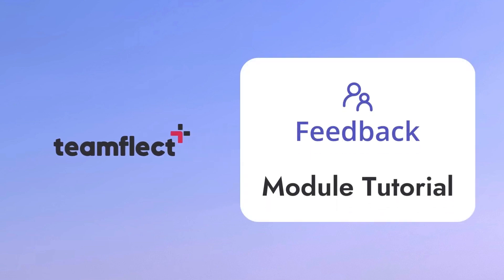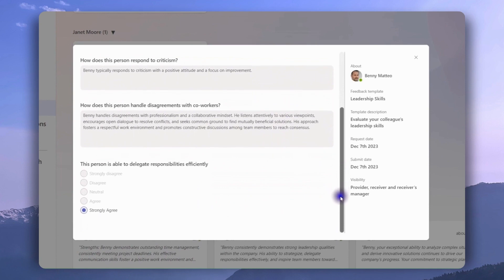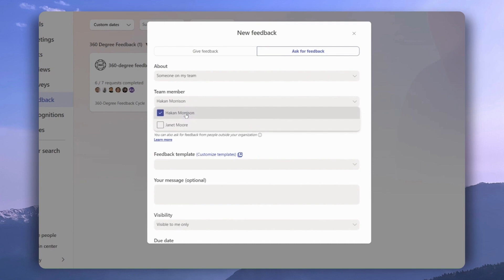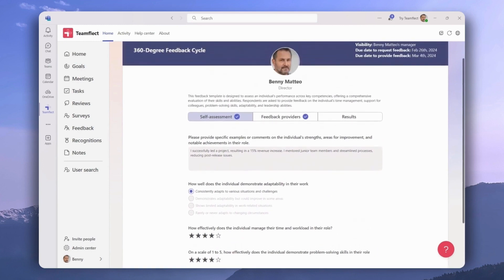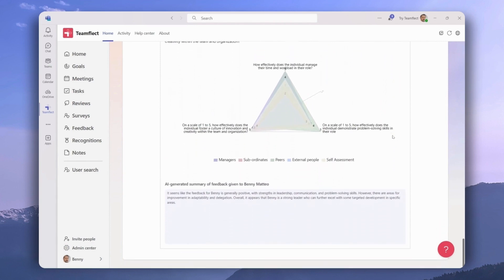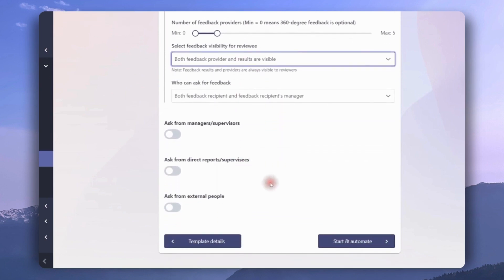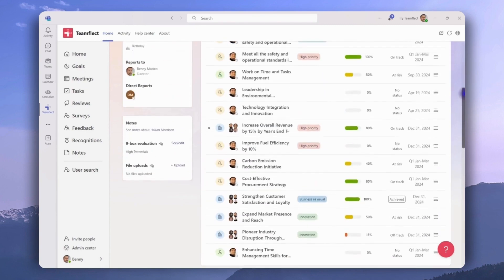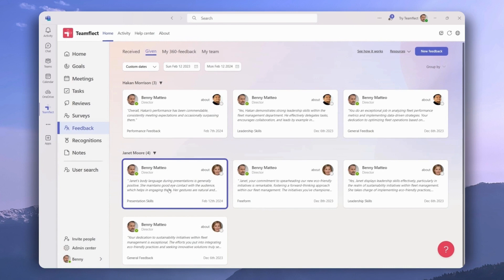Teamflect Feedback Module Tutorial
In this tutorial video, you will learn how to provide and receive feedback through Teamflect's feedback module. You will learn how to exchange constructive feedback inside Teamflect and how to use the feedback to improve your performance. This video also covers how to receive feedback from your colleagues and use it to identify areas for improvement.

To learn more about Teamflect's Feedback Module designed for Microsoft Teams, please take a look at:

Chapter 1: Giving & Receiving Feedback
In the first chapter, we go over the basics of giving and receiving feedback inside Microsoft Teams & Outlook, using Teamflect's handy feedback templates. We cover how you can give feedback, as well as how you can ask for feedback from someone on you or on behalf of another employee.

Chapter 2: My 360 Feedback
In this chapter of our tutorial, we cover 360-degree feedback and how the entire 360-degree feedback process works in Teamflect. 360-degree feedback in Teamflect involves peers, direct reports, superiors, as well as external parties in the feedback process.

Chapter 3: User Page, Meetings and Teams Chat
In the third and final chapter of our tutorial, we go over  how feedback can be accessed through individual user pages, inside Microsoft Teams meetings, as well as inside Microsoft Tems chat.
0:00 - Intro
0:28 - Giving & Receiving Feedback
2:58 - My 360 Feedback
5:56 - User Page, Meetings and Teams Chat